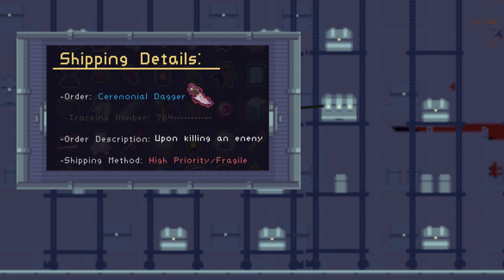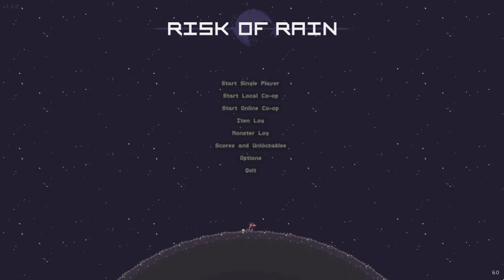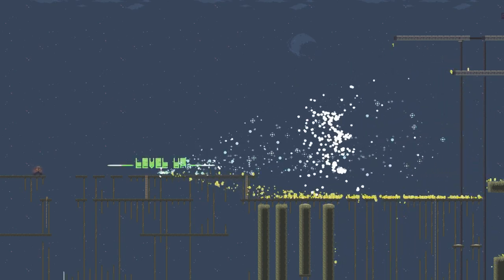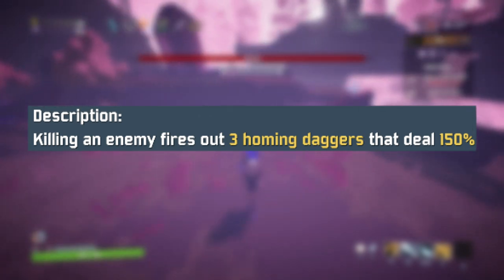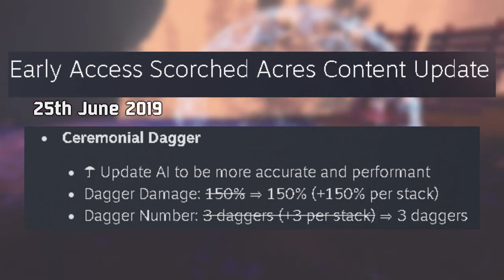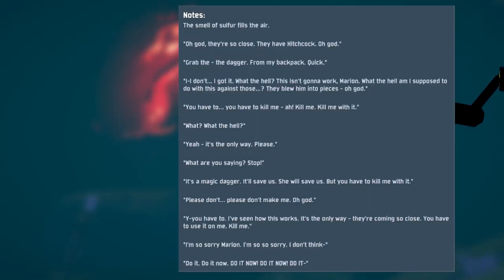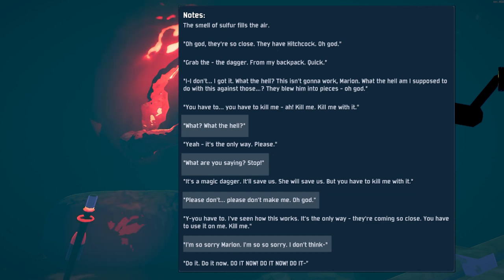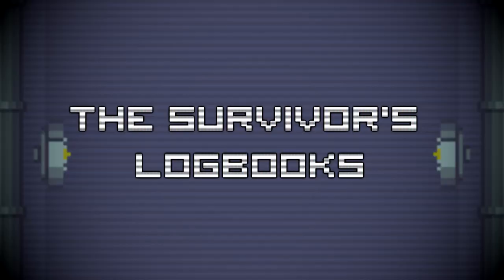The History of the Ceremonial Dagger! (Iterations, Lore, Patches)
Hone your daggers everyone, this week's Survivor's logbook takes a stab on covering the Ceremonial dagger. A weapon that is actually not as threatening as its look would lead you on to, that is unless you introduce a special something into the situation.

(Please forgive the occasional audio issues, i was experimenting with a different setup and it messed up on some parts of it. Next one will not have any audio issues)

You can follow me if you wish to do so at Twitter
There is also a Discord server here if that is to your liking:

||Music that has been utilized in the background of this visual media||

Mudeth - Subterranean Homesick Malign- The binding of Isaac ANTIBIRTH OST

Yes Phobos, I did not upscale the sprites in this video. This was made before you gave that advice, but rest assured I have utilized the upscaling technique for ror1 sprites in the next ones.